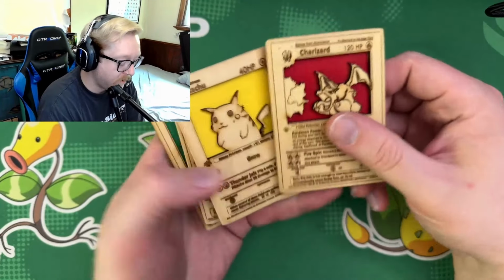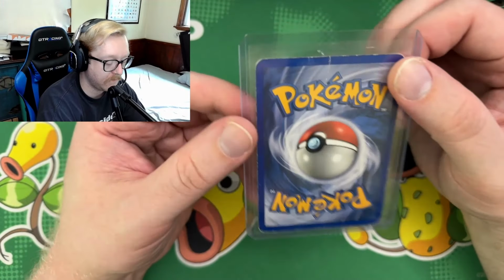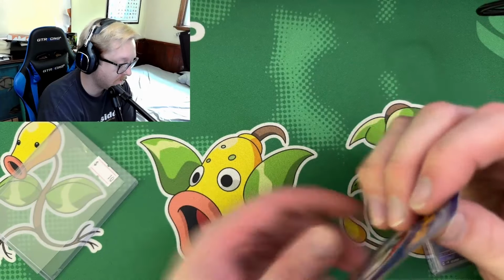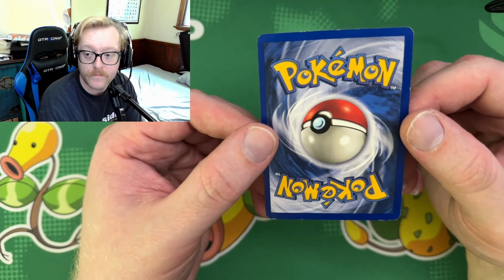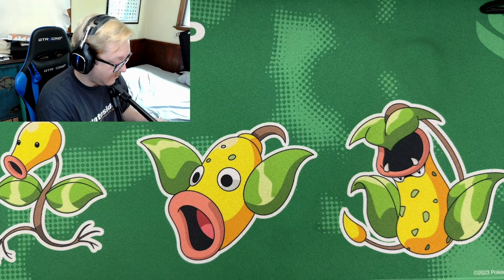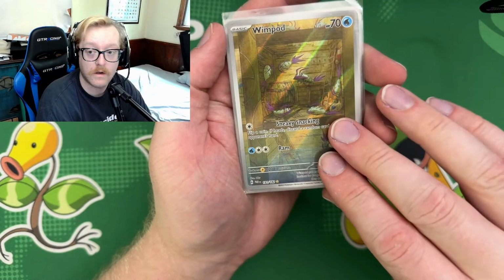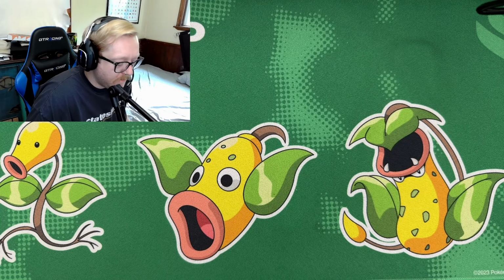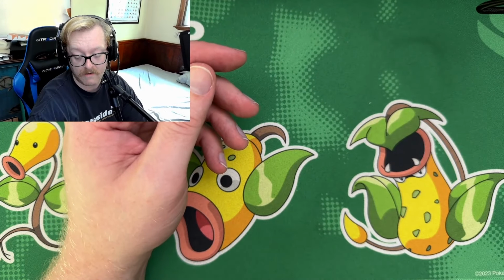MY FIRST CARD SHOW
In this video I go over the cards that I got from attending my first card show.